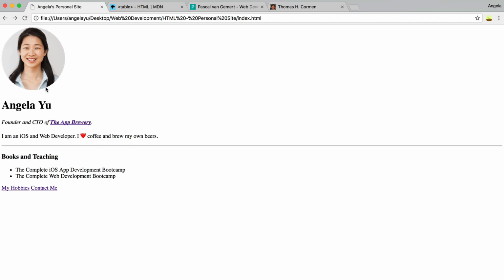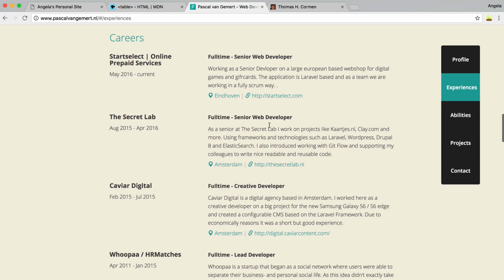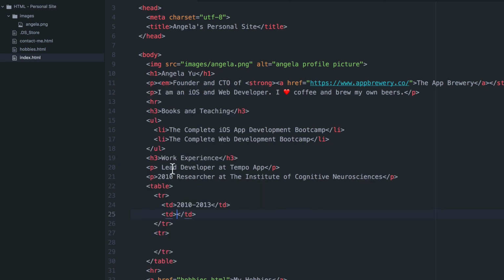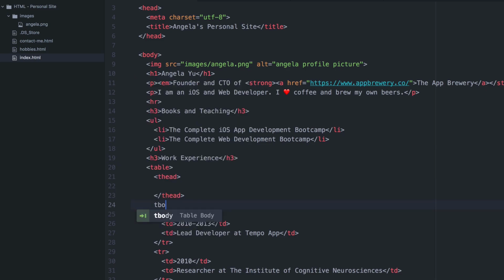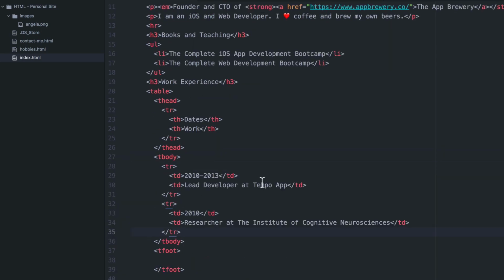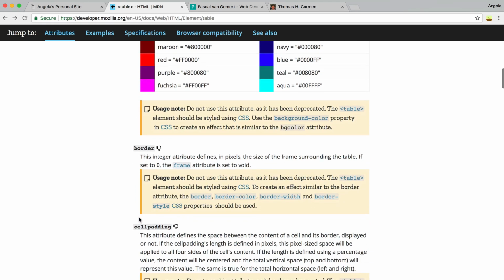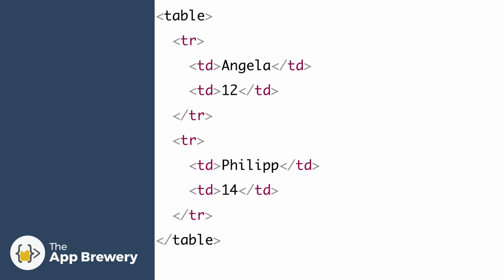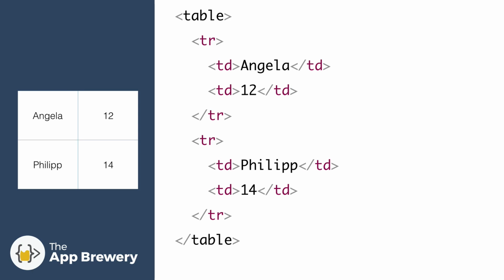HTML Tables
We're releasing the first 2 hours of our 54-hour Complete Web Development Bootcamp on YouTube!

In this series, you’ll learn all about HTML and CSS to start building websites. In this video, you’ll learn how to work with HTML tables.

If you enjoyed this introduction to web development and want to continue learning, you can join The Complete 2020 Web Development Bootcamp from the App Brewery. The highest-rated web development course on Udemy!